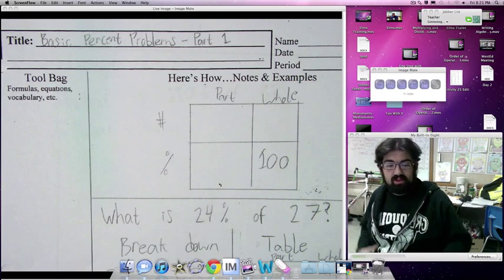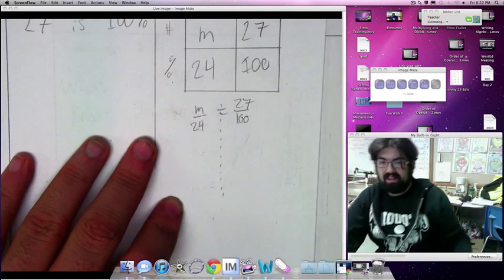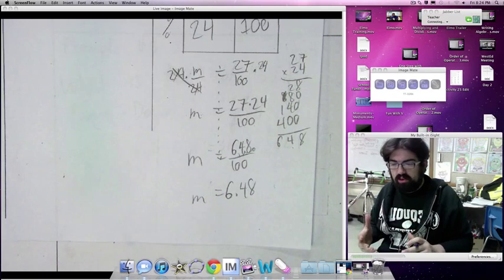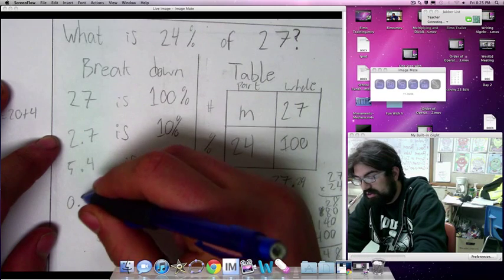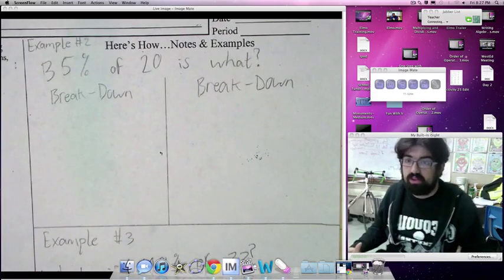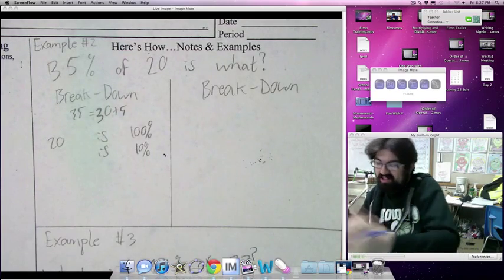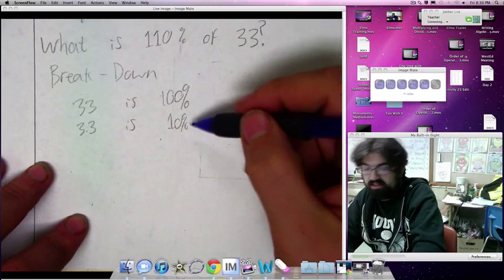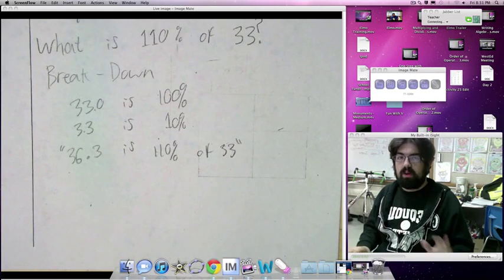Basic Percent Problems Part 1